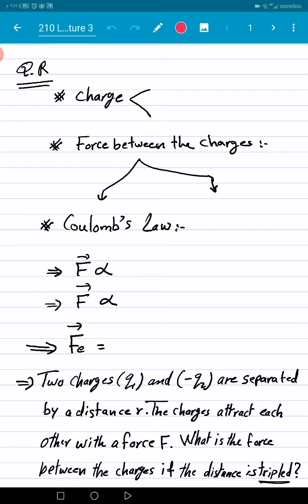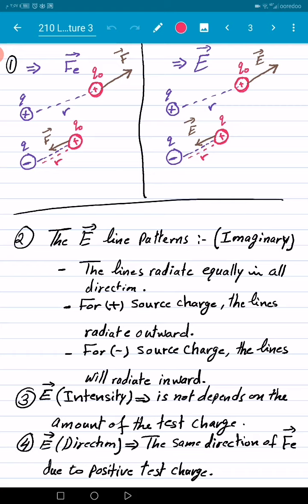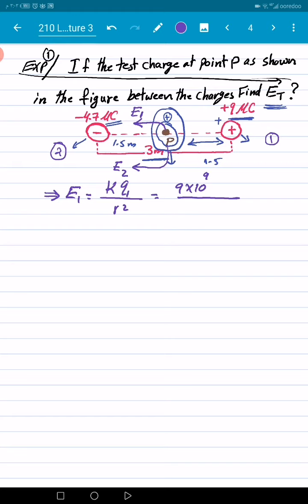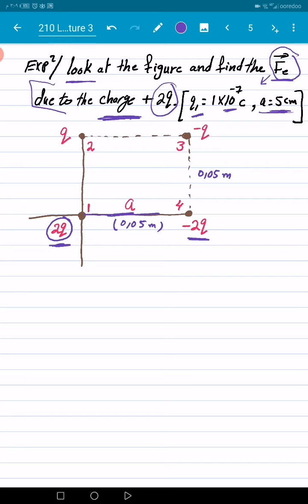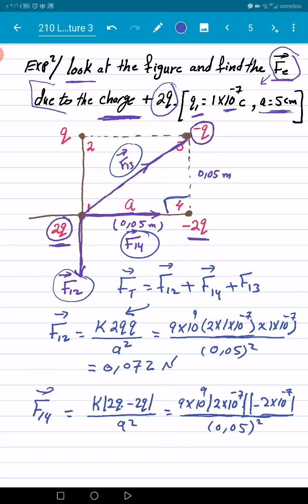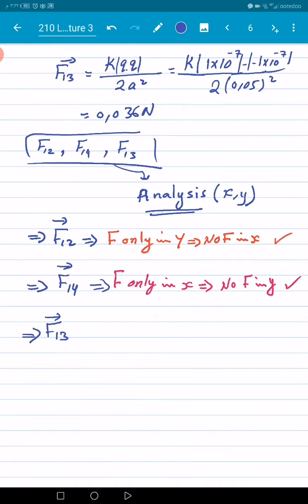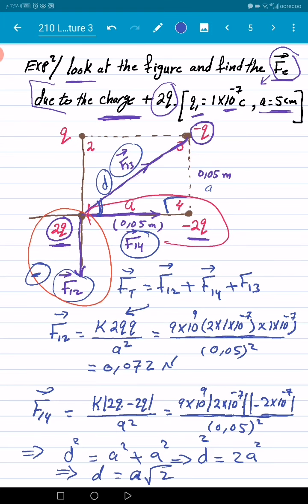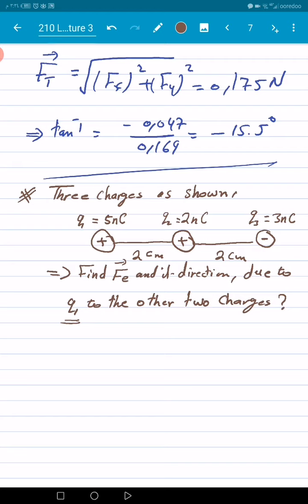Lecture 3 - - 210